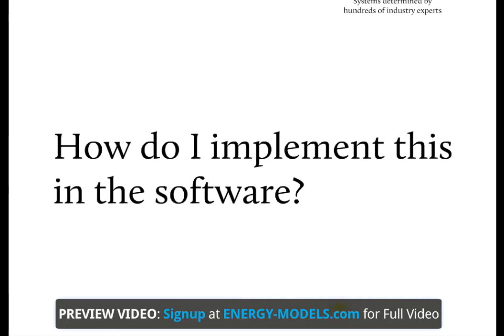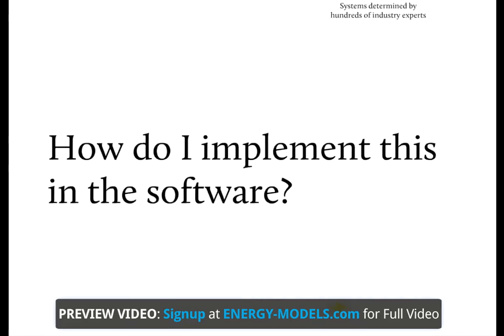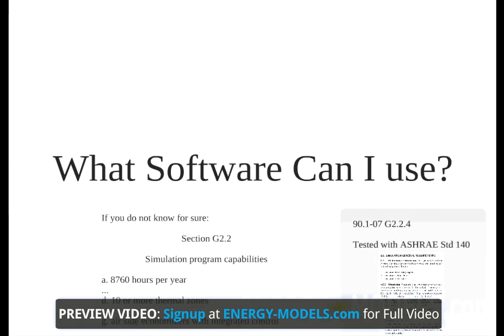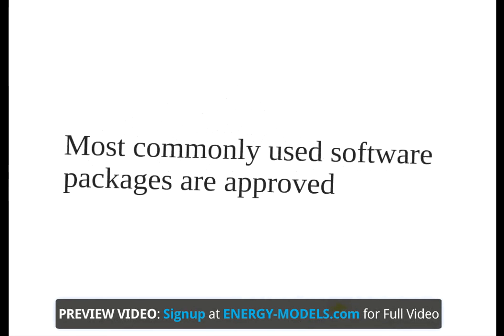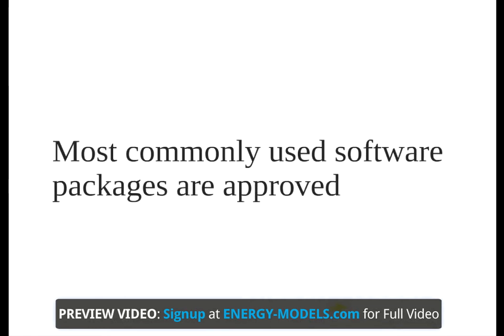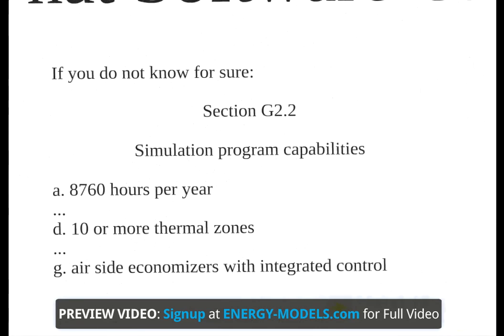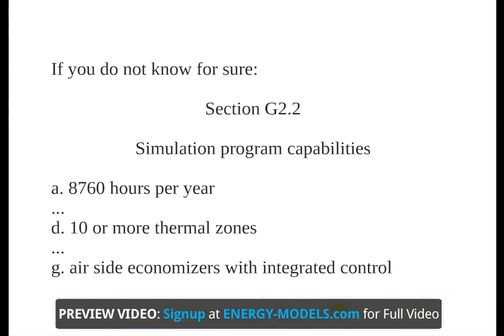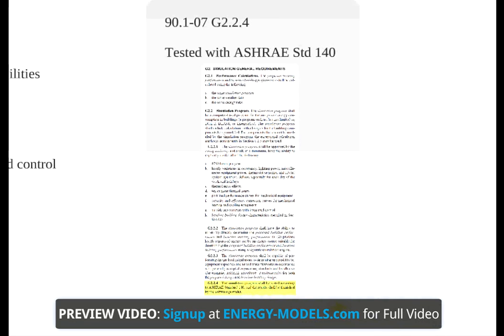Basic Software Implementation for LEED | Energy-Models.com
Obviously, an Energy-modeler should already be familiar with modeling a typical building in his or her preferred software package, but LEED presents an abundance of new challenges

Let's look at the software requirements and determine if you are using qualified software

Keep in mind,  that most big name software packages are LEED approved

But if you do not know, Consult Standard 90.1 Appendix G section 2.2. It lists required program capabilities such as modeling 8760 hours per year, 10 thermal zones, and also more specific requirements like economizer with integrated control

The surest way to tell if a software package qualifies is if it tested in accordance with ASHRAE STD 140, a standard to determine an energy modeling software's accuracy. The software provider should be able to provide you with more information.